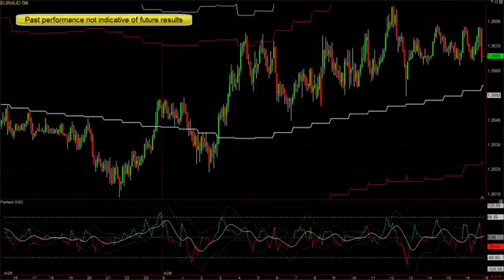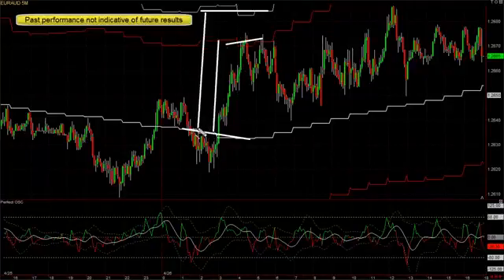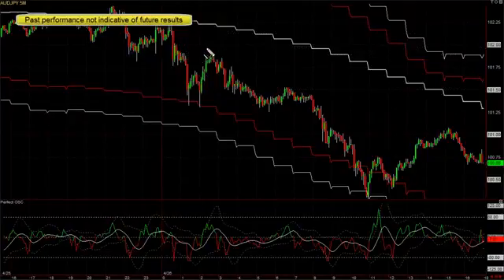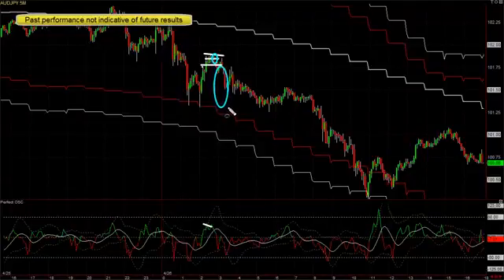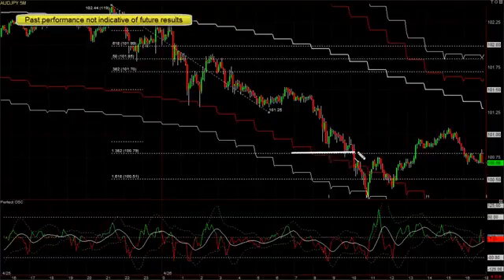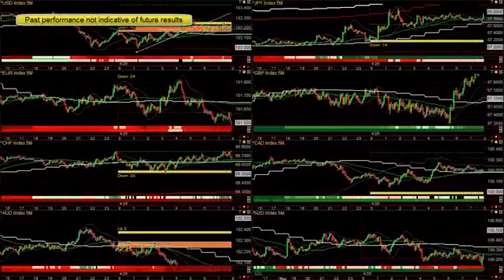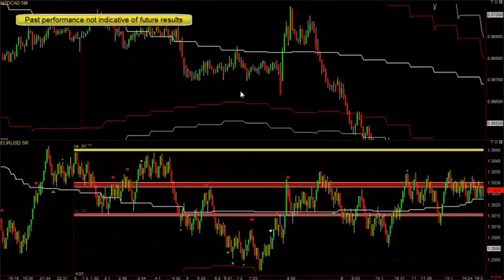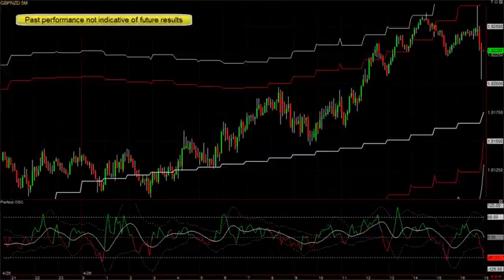Forex Blog 3 Step Easy Forex Trading System - April 26, 2013